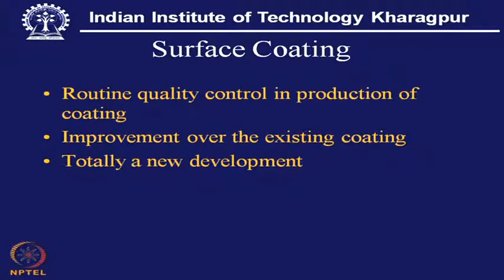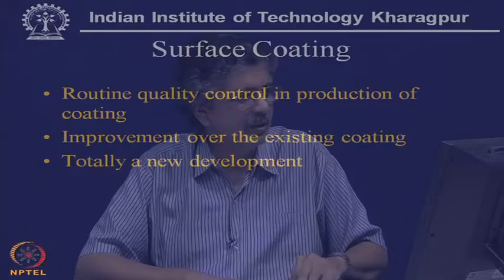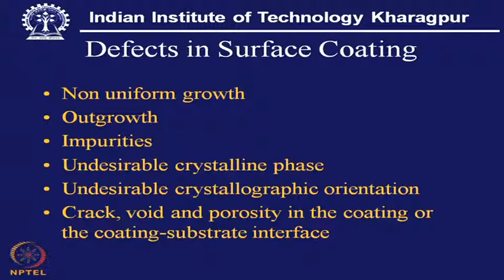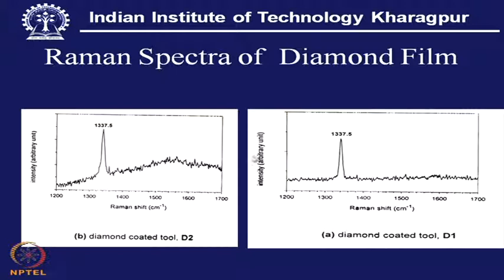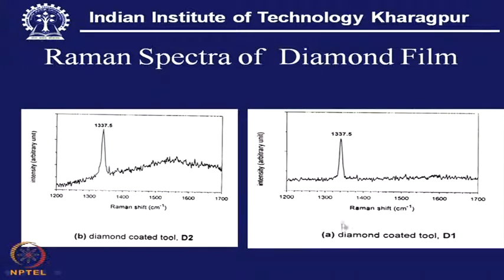Mod-01 Lec-34 Physical Characterization